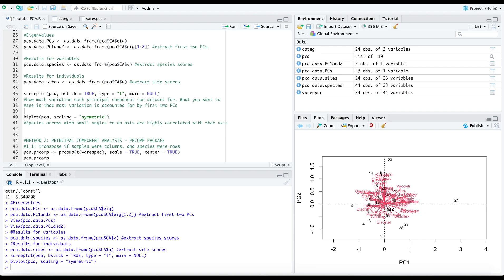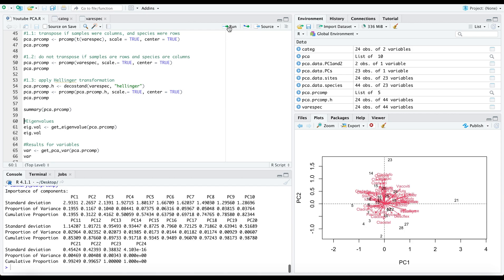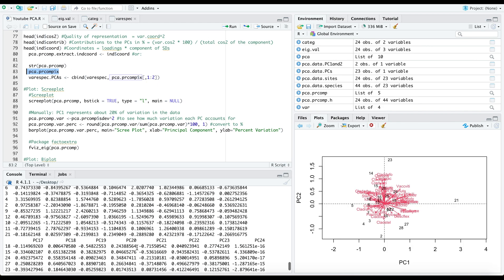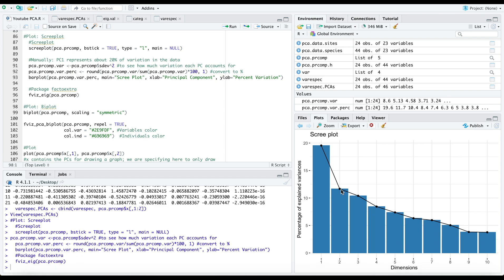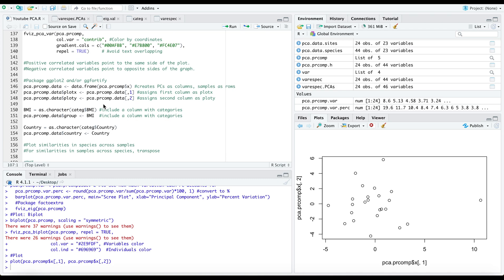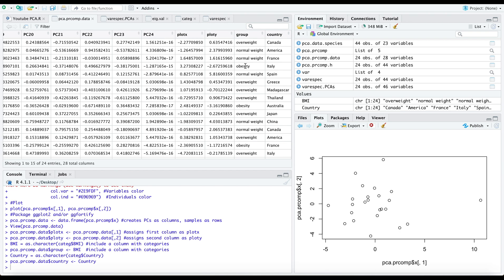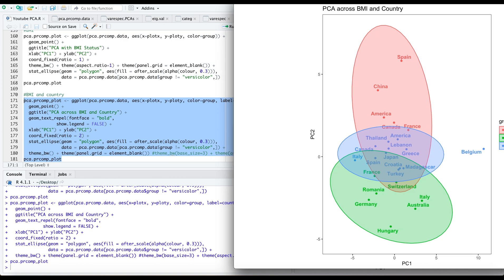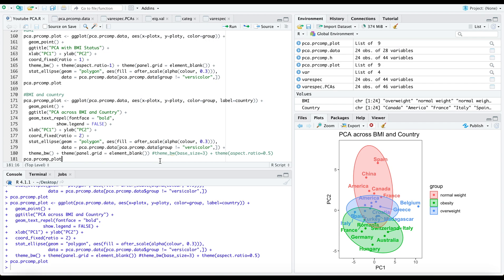PCA using vegan and prcomp in R (Part 2) | Nutribiomes